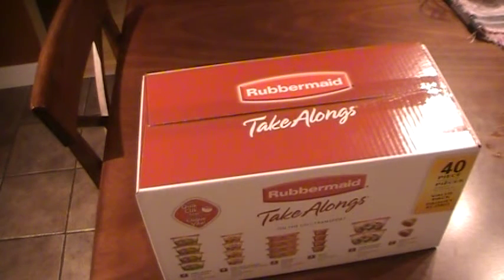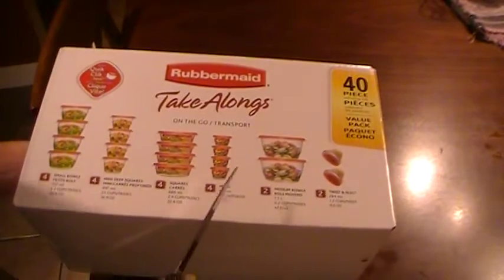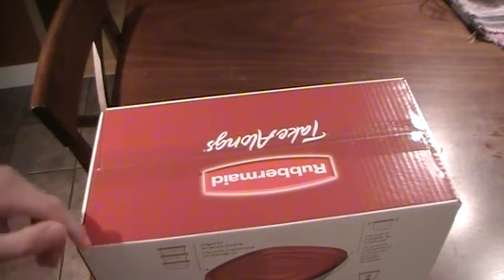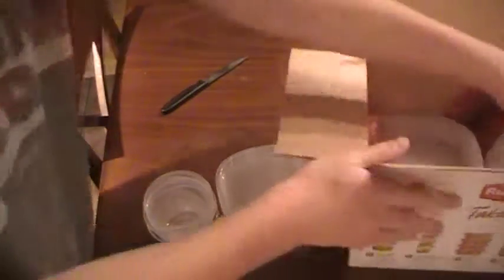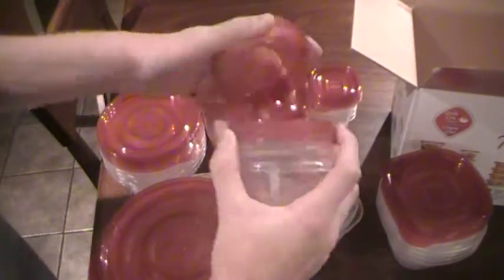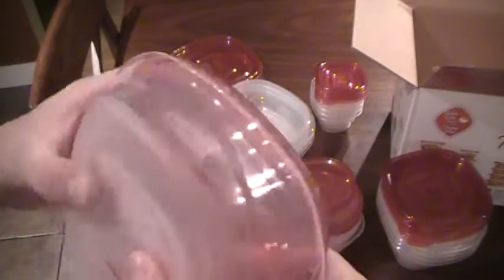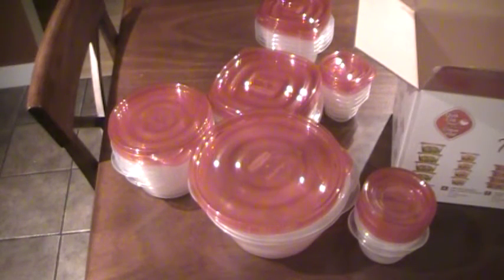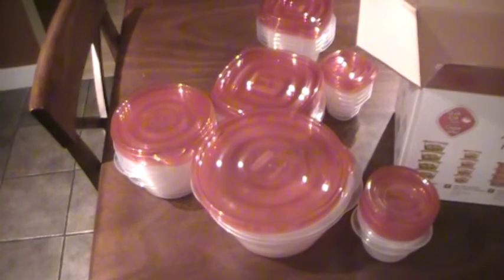Rubbermaid Take Along Unboxing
This is an unboxing of the rubbermaid take along set